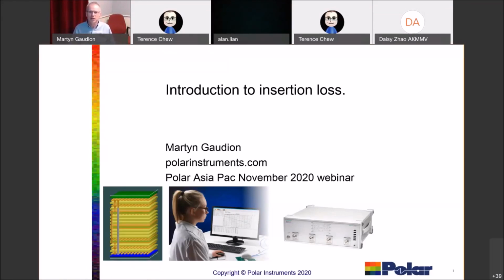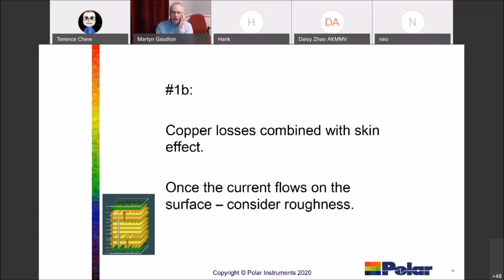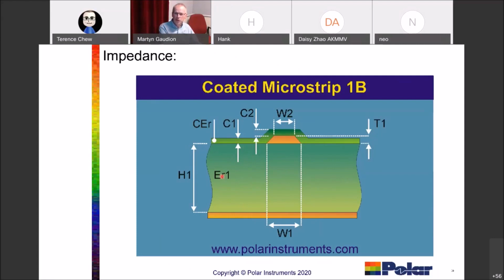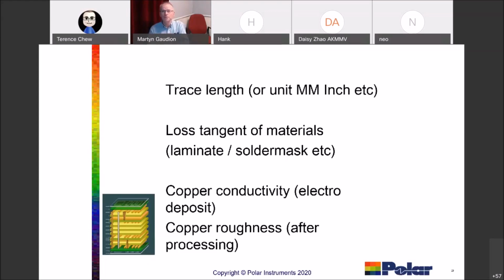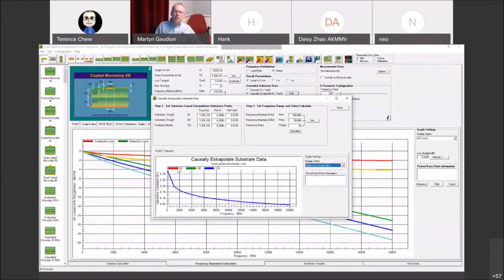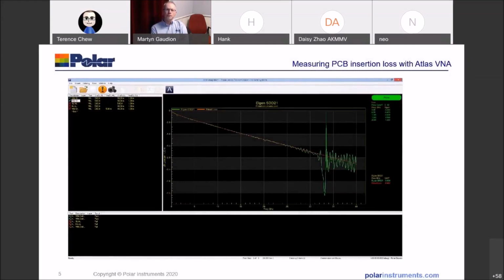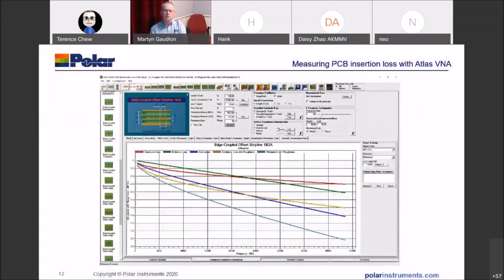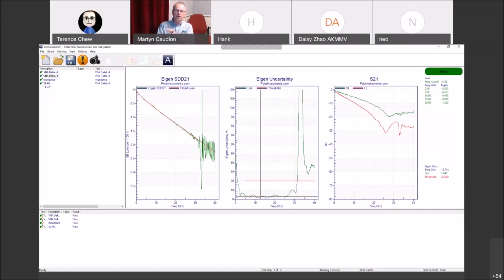PCB Insertion Loss Introduction webinar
Introduction to PCB insertion loss webinar covering modeling, measuring and a simple to understand explanation of the PCB characteristics that impact on both characteristic impedance and insertion loss of PCB transmission lines. Recorded November 2020. Click more for index:

Contents

0:00 Introduction
0:59 The two main contributors to loss
1:45 Copper losses
4:15 Copper roughness
5:25 Dielectric loss
6:50 Modeling loss
7:00 Drivers for Impedance vs Loss
7:40 Factors that influence characteristic impedance
8:50 Factors that influence insertion loss
11:40 "All models are wrong but some are useful"
16:40 Substrate modeling
18:00 Roughness modeling
19:10 Measurement
20:00 Delta-L 4.0
26:25 Atlas insertion loss measurement system
30:36 Contact information